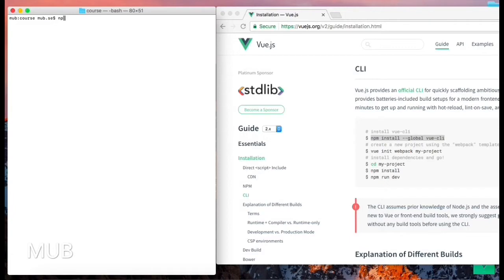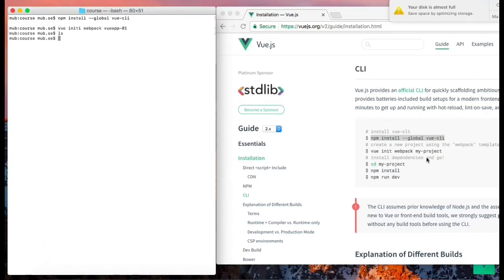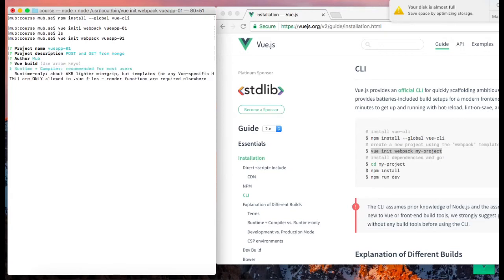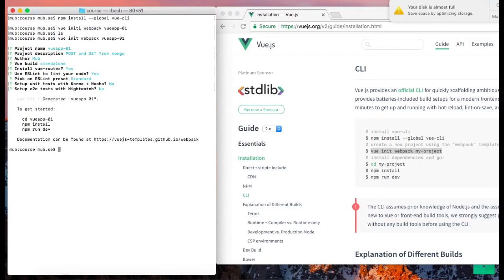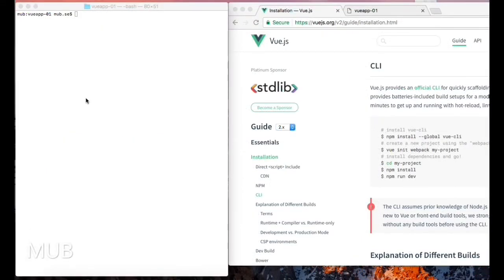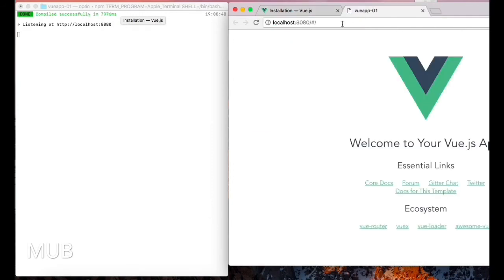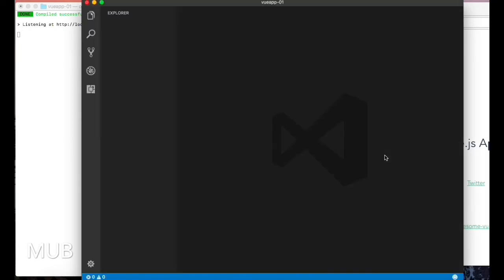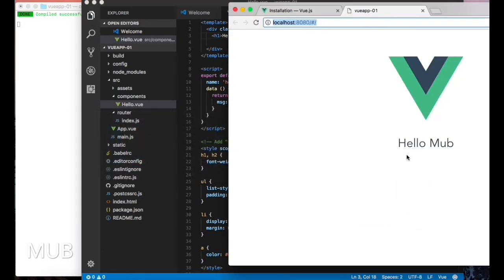#2 - Create a project in Vue.js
This is a simple video on how to create a project in Vue.js

In this video I'm just going to give you an overview of what we going to build using Vue.js for fronted and Mongo/express.js for back end